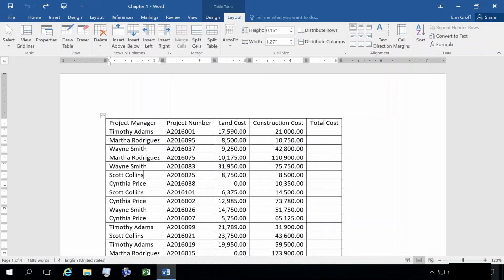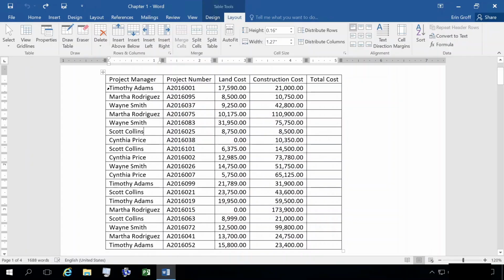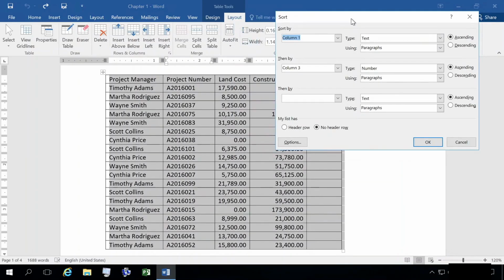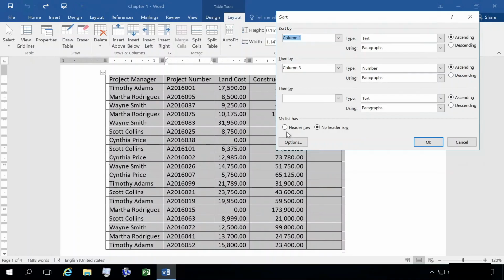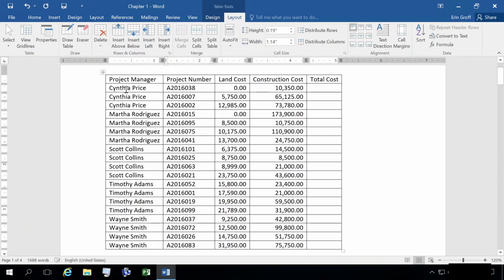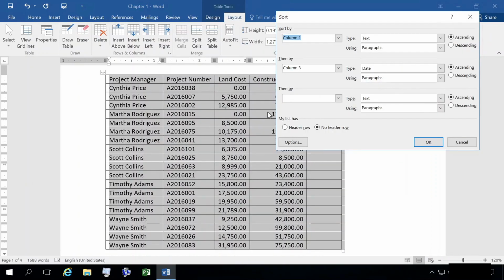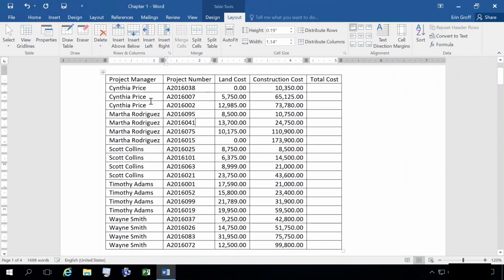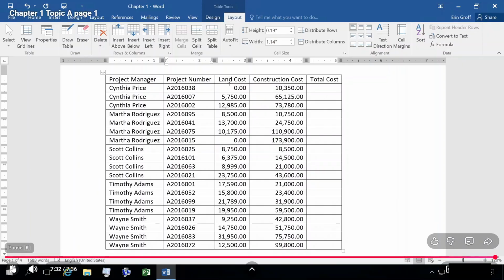WP2 Chapter 1 Topic A